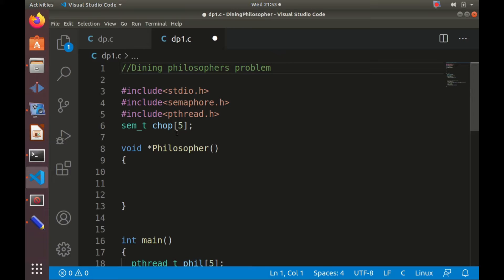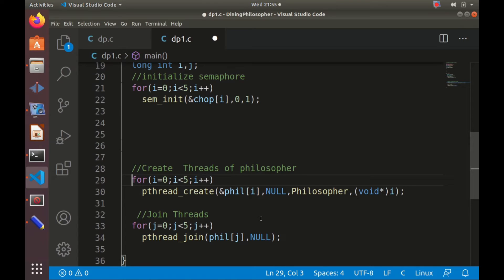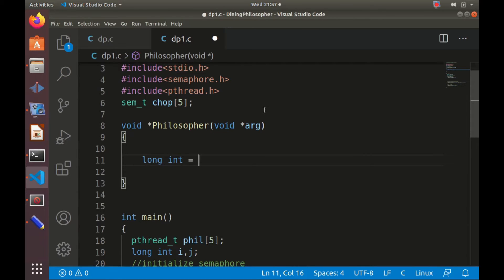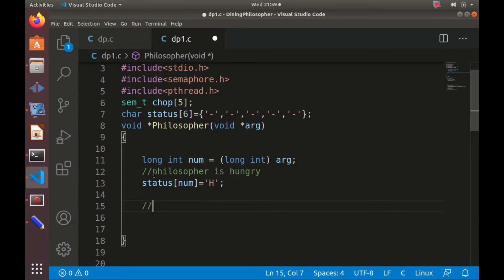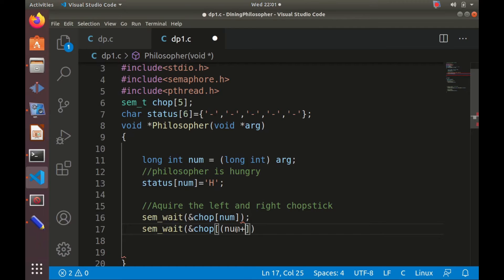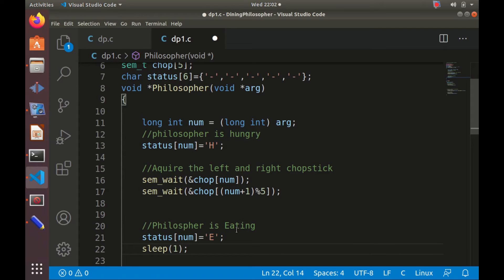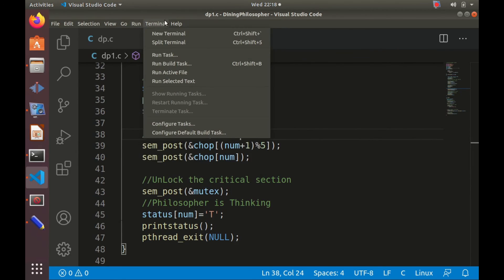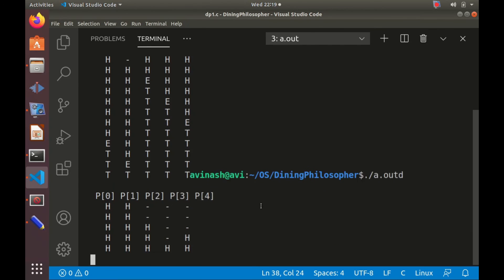C program for dining philosophers problem using semaphore and mutex in operating system